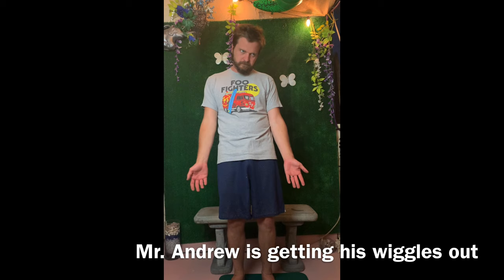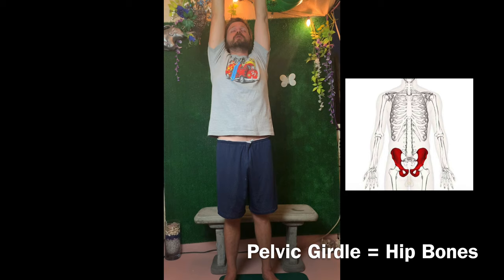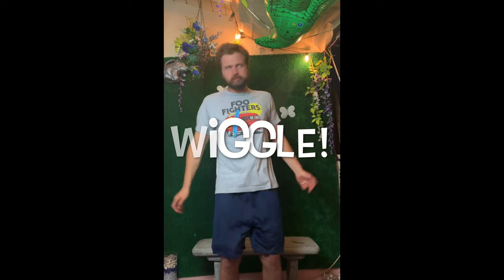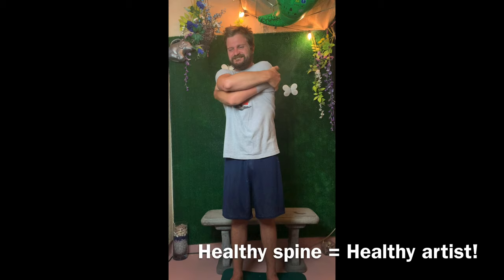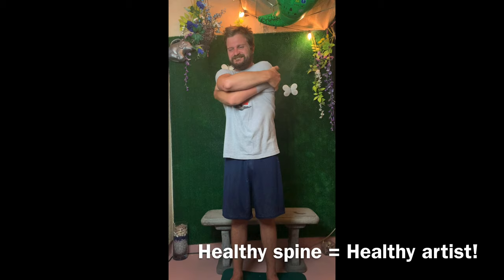The Tree Exercise: Centering the Body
This is a physical warm-up   meant to create a sense of calm and focus. It will also help students stretch and prepare for a performance or public speaking. I have found that it can work wonders for kids with hyperactivity or problems focusing! Try it for 1 week and see!

This warm-up can also be found in the artists' textbook "Freeing the Natural Voice" by Kristin Linklater which can be found in most online bookstores.

We hope you enjoy this exercise! Stay healthy and have fun!